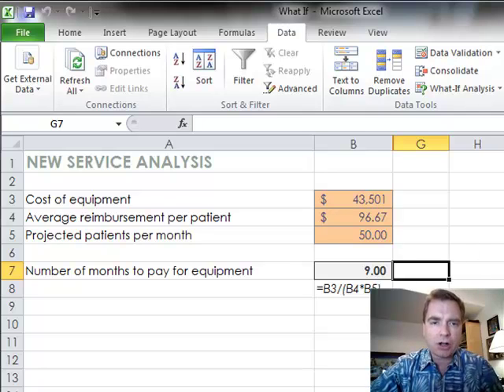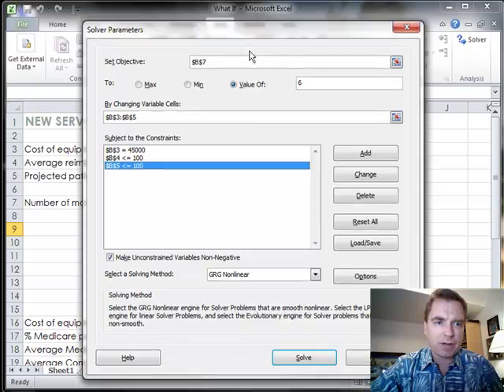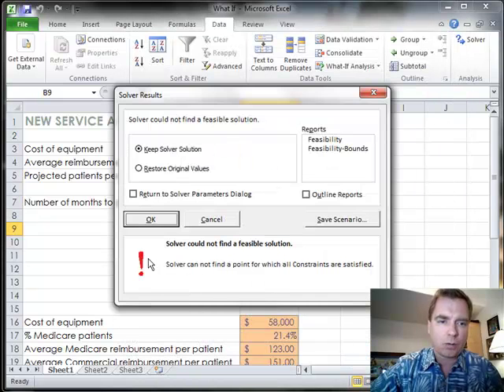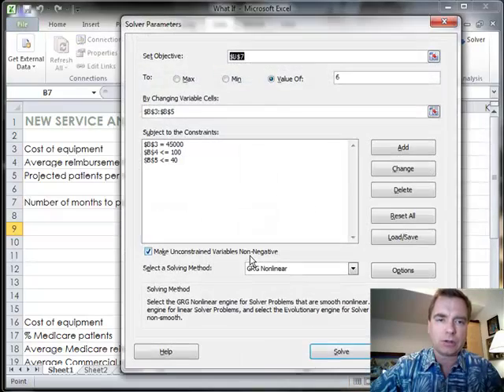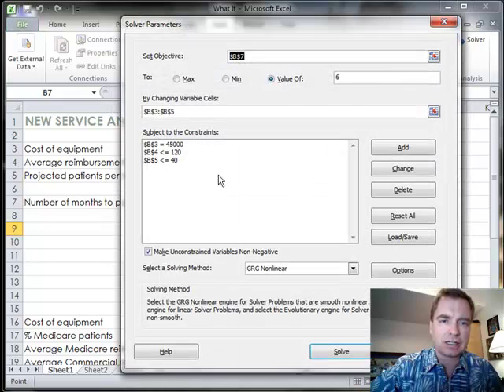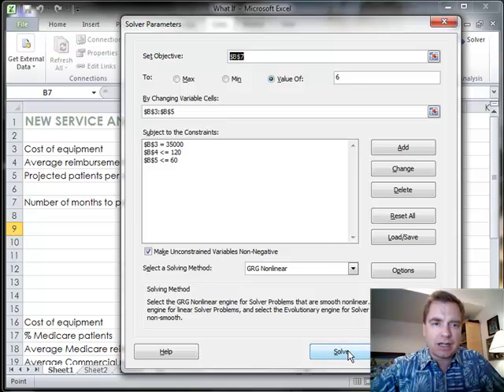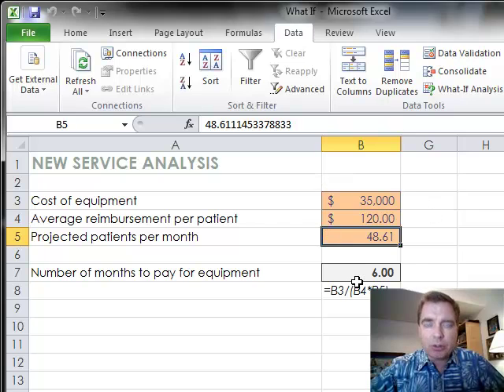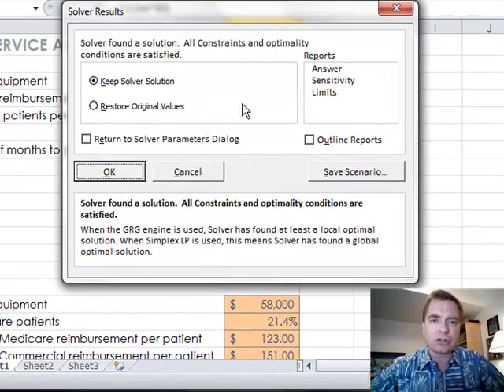Excel Video 334 Changing Constraints in Solver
Some of the real power of Solver comes when Solver can't find a solution.  I'll show you what I mean in Excel Video 334.  In today's example, the number of patients decreases so much that even after changing the reimbursement and the cost of the equipment, Solver can't find a solution to pay for the equipment in 6 months.  Watch how we use an iterative process to keep changing criteria until we find a solution that works.  Solver can provide some reports to track the solution process that may be helpful for you.  We'll walk through those reports next time.  I look forward to seeing you then.